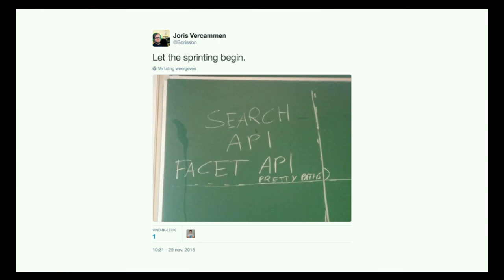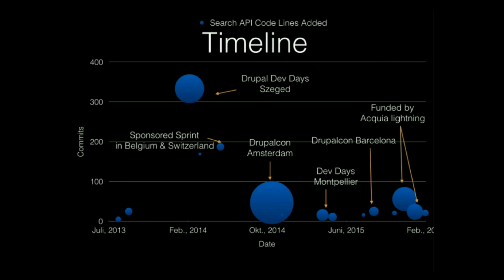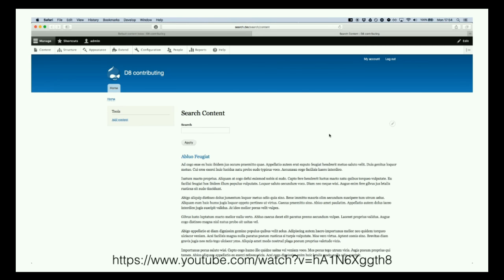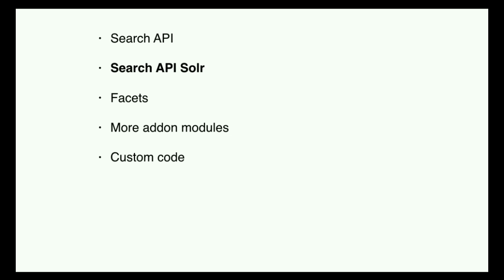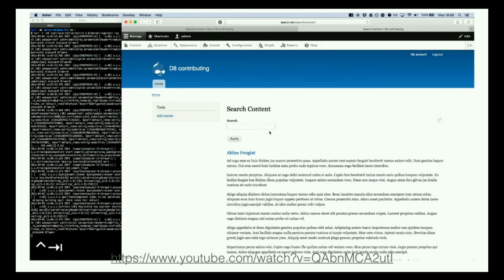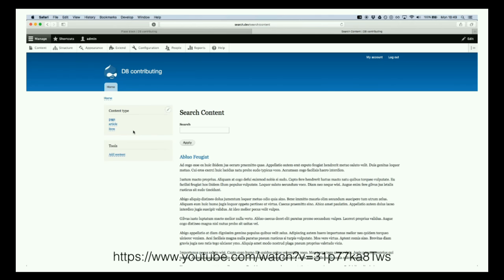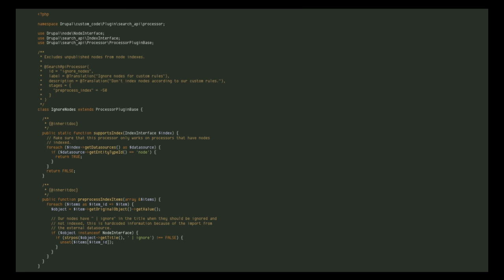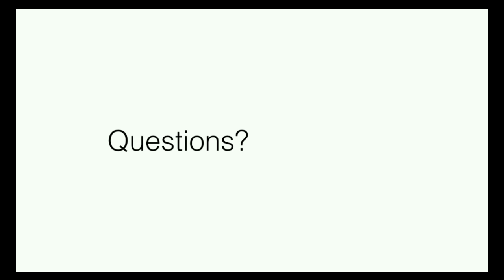DrupalCon Dublin 2016: Search API ecosystem in drupal 8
In this session I'll give you an overview what changed so far in Drupal 8  in regards to the Search eco-system. We will talk about Search API, Apache Solr, Facet API and other related modules.

Over the course of the last years I've been heavily involved in how Search in Drupal 8 should take form and what needed to change to use the new API's and best practices in the revised Search API module. In this presentation I hope to give you some guidance what is still pending and what already was done. I will also try to explain what effort it takes to push and move such projects.

It'll be useful for attendees to know / have used the Search API or Apachesolr modules in drupal 7, no prior knowledge of the modules in Drupal 8 is needed.